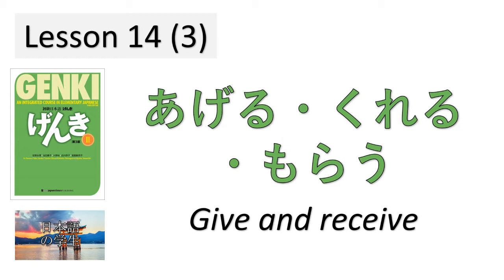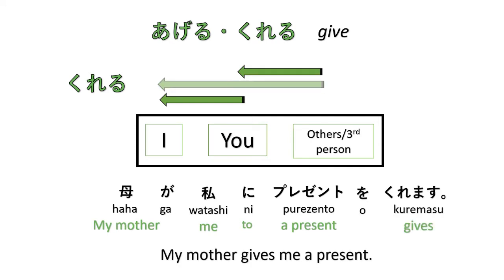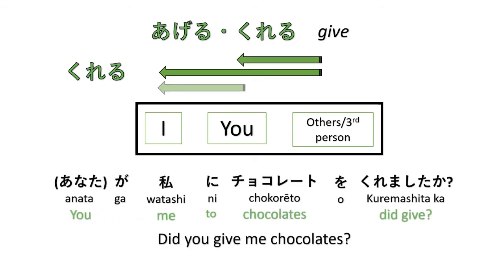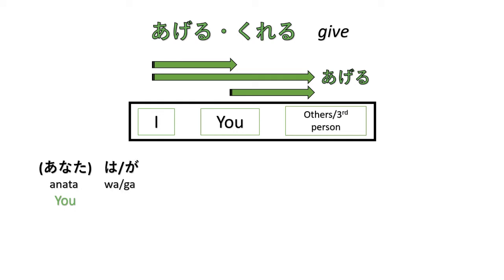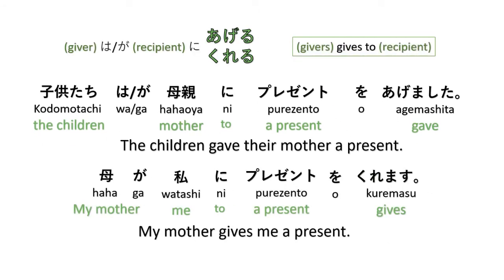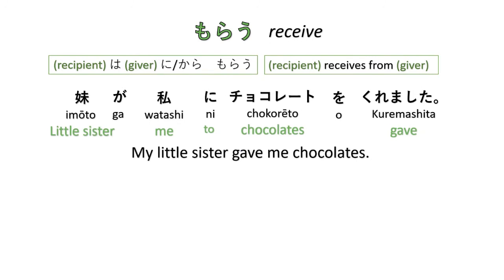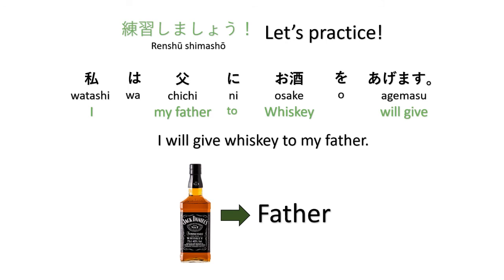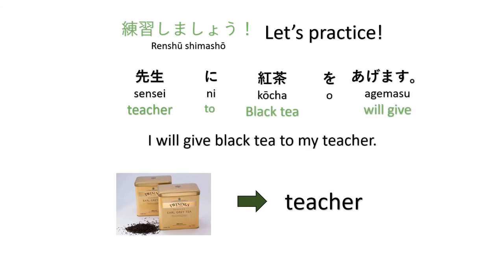『GENKI 2』Lesson 14 (3)┃ あげる and くれる "to give" and もらう to receive in Japanese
Japanese has two verbs for giving: くれる and あげる. The choice between the pair depends on the direction of the transaction.
The rule is: When others gives to me, when others give to you, or when you give to me, くれる is used.
When I give to you, I give to others or you give to others, あげる is used.
Others refer to those person being talked about and not "you" or "me".